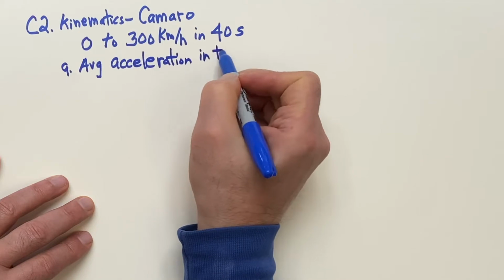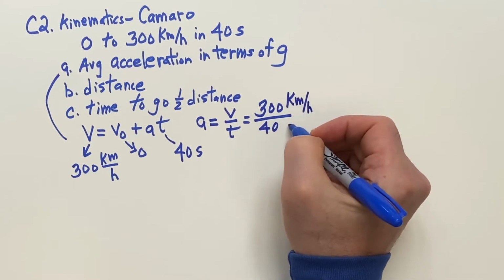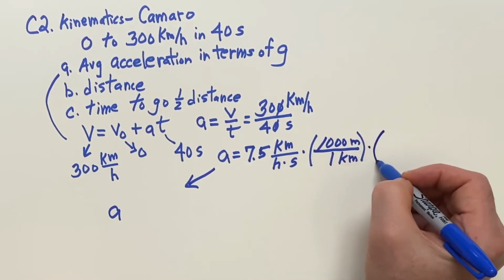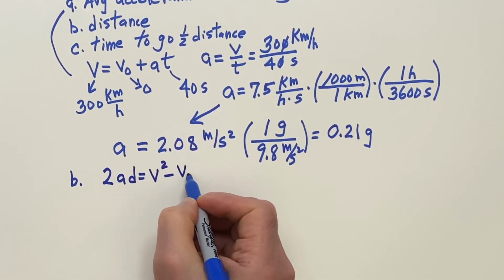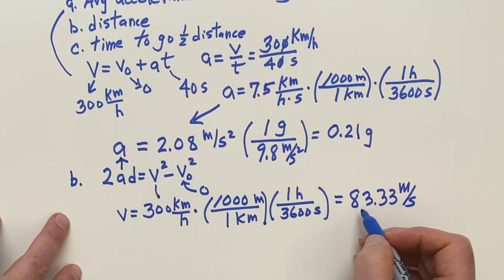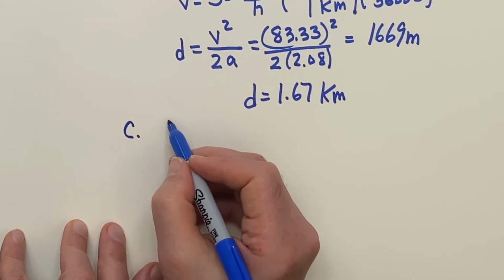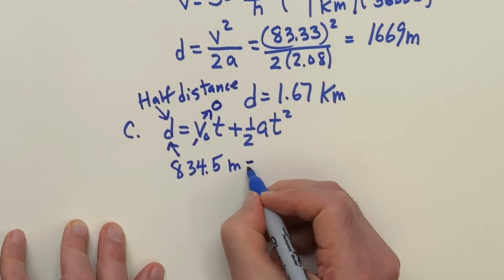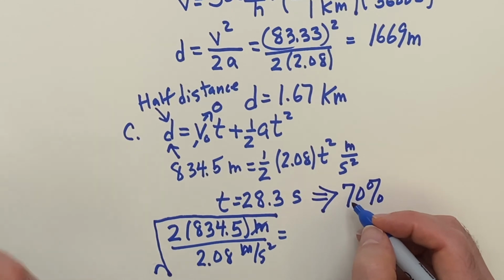C2. Accelerating Camaro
We revisit the accelerating Camaro from the previous chapter. The Stock Car accelerated from rest to 300 kilometers per hour in 40 seconds. We calculate the average acceleration during this time. We then find the distance traveled. Finally, we calculate the time to travel half the distance. We find that it takes 70% of the total journey time to go the first half of the distance. It takes only 30% of the time for the second half since the car is going faster and faster as time goes on.